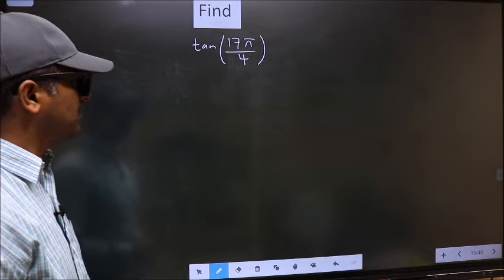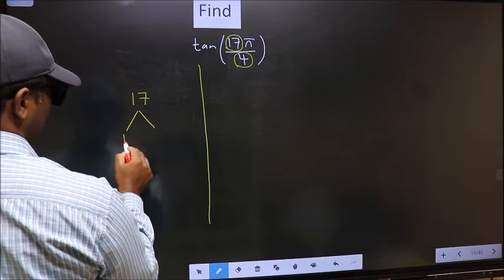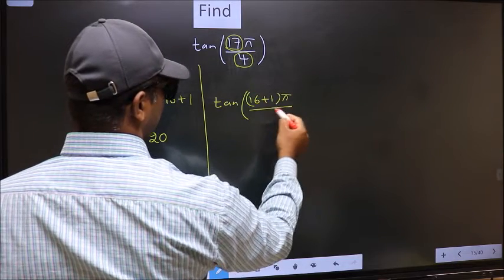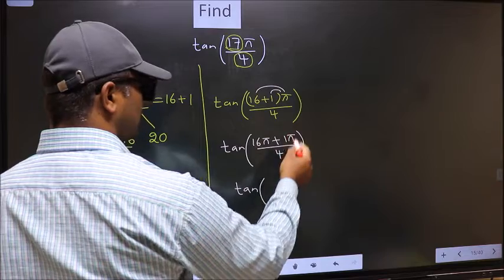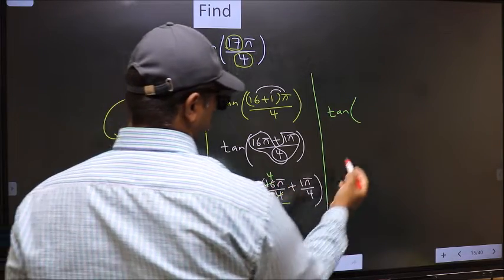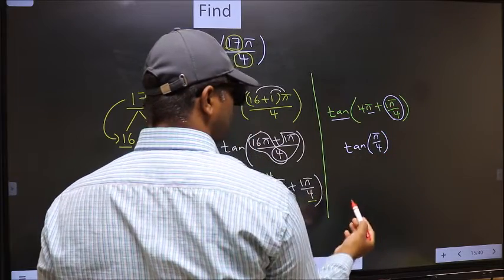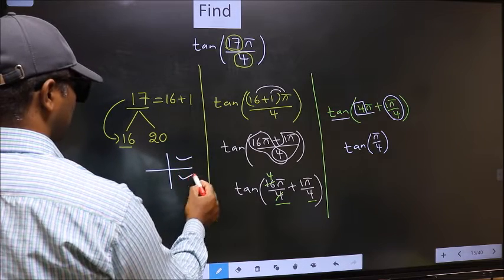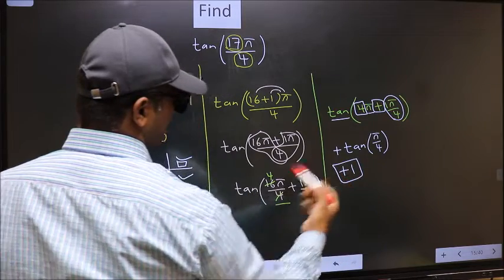Find trigonometry angle tan⁡(17π/4) = ?